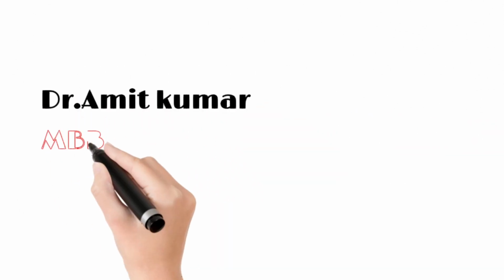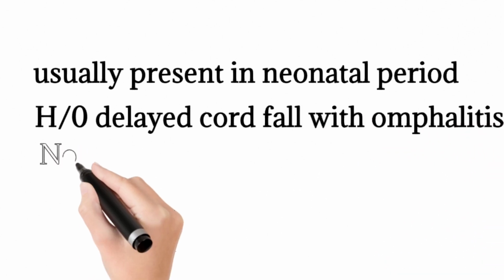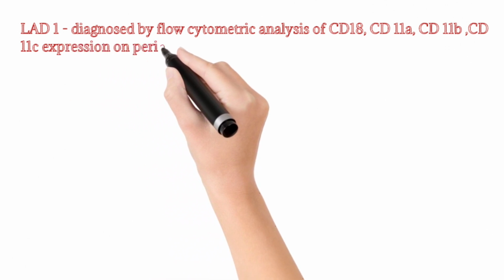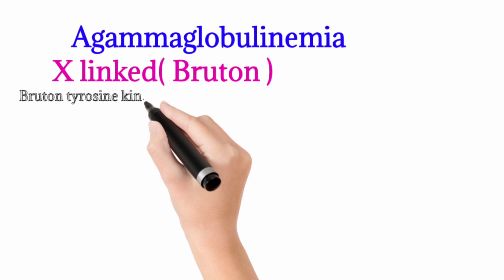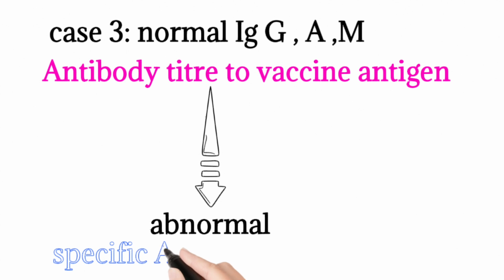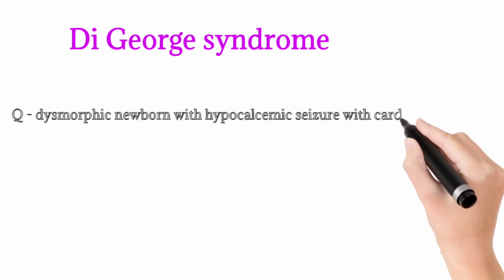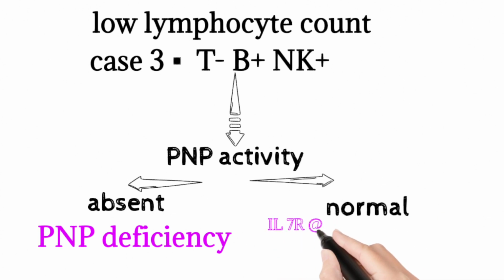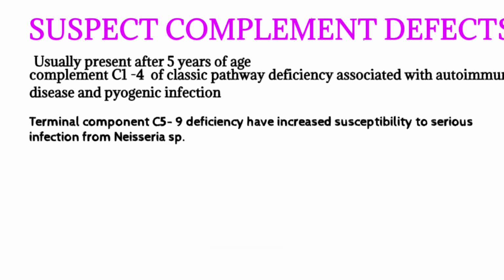Approach to primary immunodeficiency disorders made easy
Bruton Agammaglobulinemia common variable immunodeficiency # selective IgA deficiency
What is the most common primary immunodeficiency?
When should you suspect primary immunodeficiency?
How serious is primary immunodeficiency?
test for primary immunodeficiency?
introduction to primary immunodeficiency diseases
immune deficiency foundation
Primary immunodeficiency diseases
Selective iga deficiency
rare disease
common variable immune deficiency
Common variable immunodeficiency (cvid)
x-linked agammaglobulinemia
Bruton Bruton agammaglobulinemia